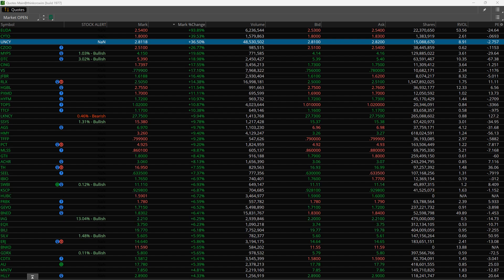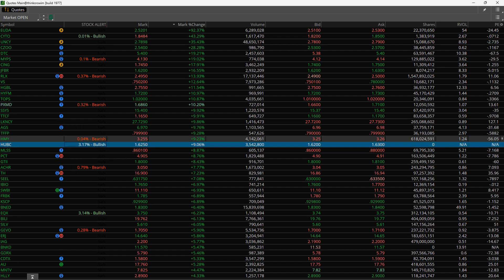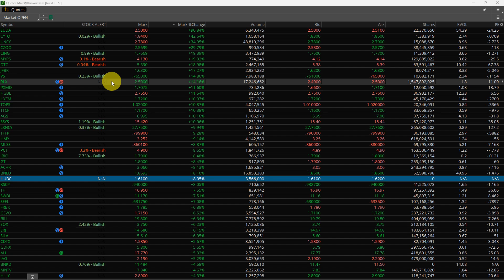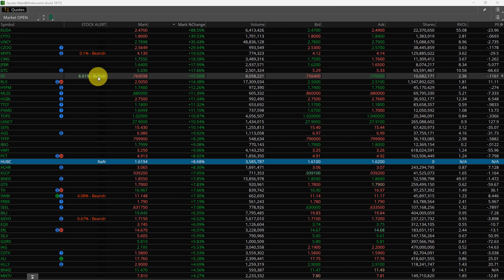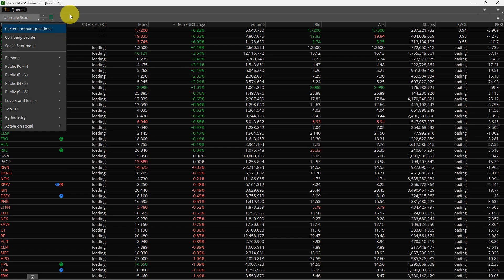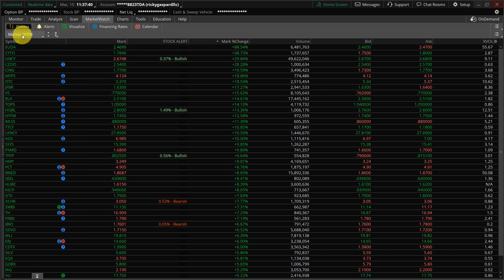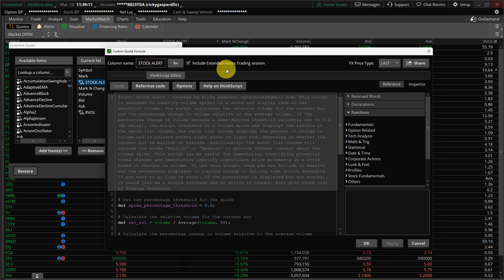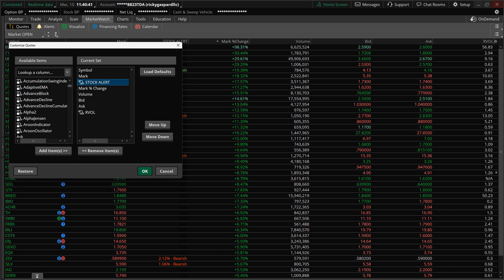ThinkorSwim - Stock Alert Scanner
Attention all ThinkorSwim stock traders! Are you tired of missing out on the beginning of a stock's price surge? Do you want to stay ahead of the game and beat those expensive momentum scanner subscriptions? Look no further because we have the solution for you!

Introducing our FREE ThinkorSwim Stock Alert Script - the best kept secret of successful traders. Our script analyzes price, volume, buyers, and sellers to identify potential trend changes and significant price movements in a stock. Plus, our alert system is lightning fast and ensures you're notified immediately.

No more wasting time searching for stocks or waiting on news and earnings. Our script monitors the market, your scans, and watchlist with ease, so you can focus on trading. It's a scalper/day trader's dream come true!

But be careful at market open - our script will fire up with many choices until the market calms down in usually 15-20 minutes. Don't miss out on this game-changing tool!